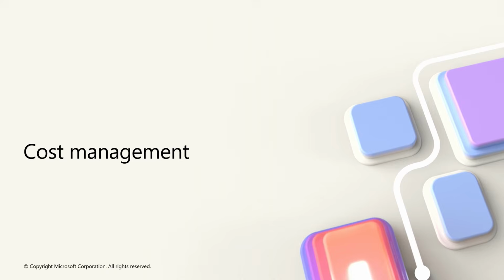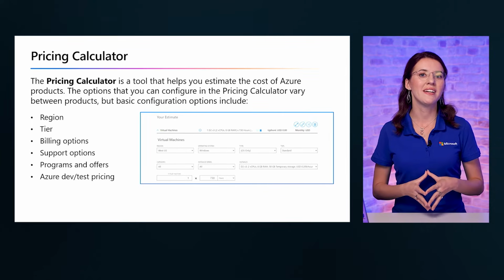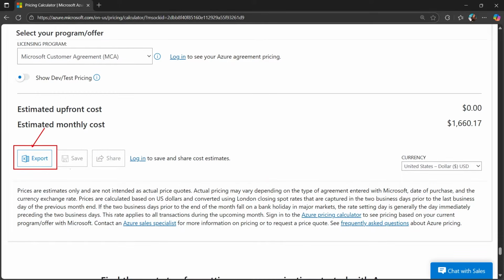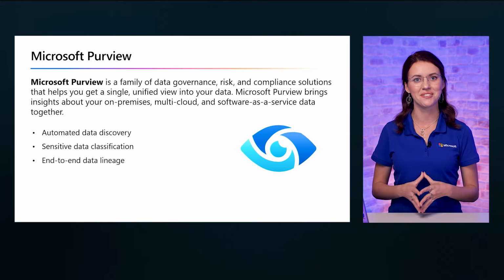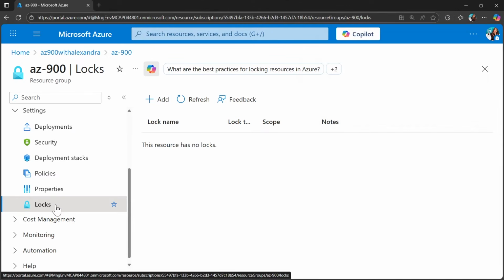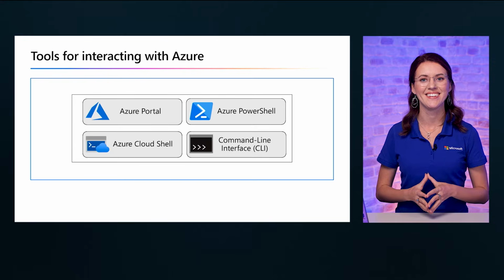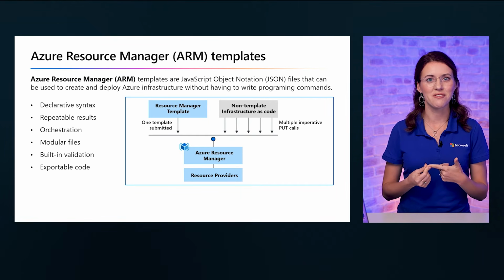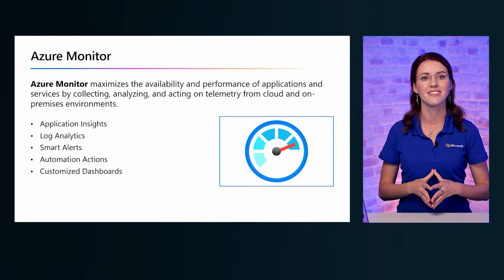Azure management and governance | AZ-900 | Video 5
In this session, Senior Technical Trainer Alexandra Zakharova walks you through Azure management and governance fundamentals. You’ll explore how to manage cloud costs with tools like the Azure Pricing Calculator, Azure Cost Management, Cost Analysis, and resource tags—so you can estimate, monitor, and optimize your Azure spend more effectively.

You’ll then dive into governance and compliance with Microsoft Purview, Azure Policy, and resource locks, and learn how the Service Trust Portal provides visibility into Microsoft’s security and compliance posture. Alexandra also introduces core deployment and management tools—including the Azure portal, Azure Cloud Shell, PowerShell, Azure CLI, Azure Resource Manager, Bicep, and Azure Arc—to help you manage resources across Azure, on-premises, and multi-cloud environments.

Finally, you’ll see how monitoring and optimization services like Azure Advisor, Azure Service Health, and Azure Monitor work together to keep your Azure environment secure, reliable, and performant.